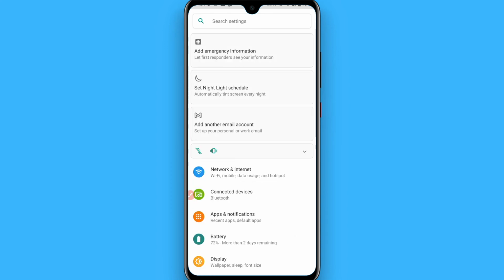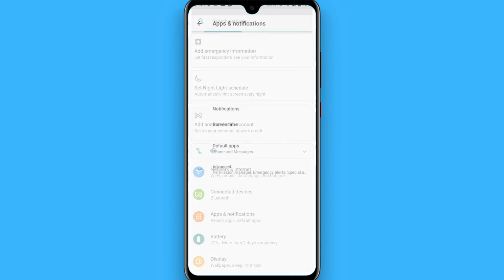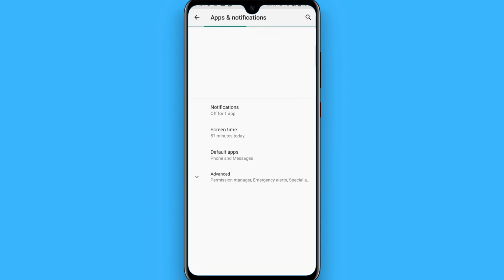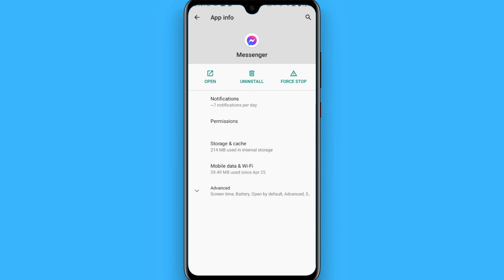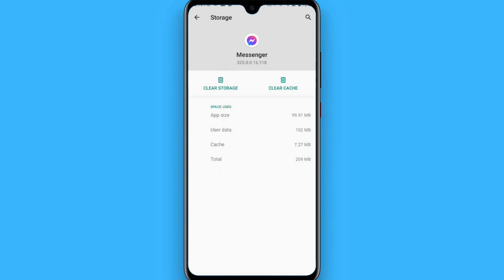How To Fix Switch Account Problem In Messenger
Switch Messenger Account: How to Fix Switch Account Problem in Messenger

In this video I will show you how to fix messenger switch account problem.